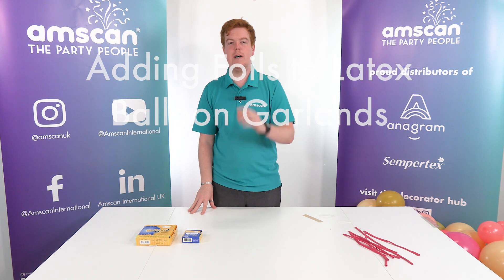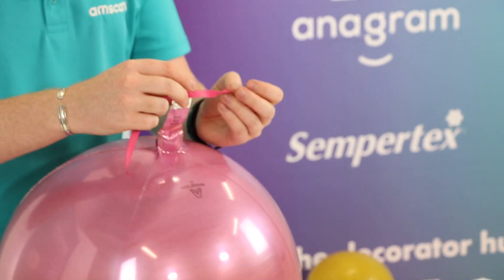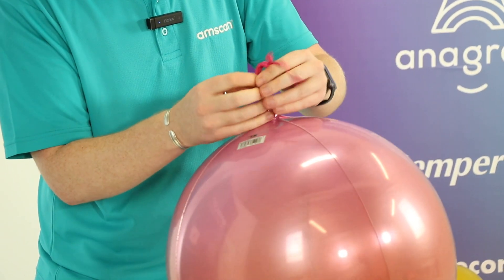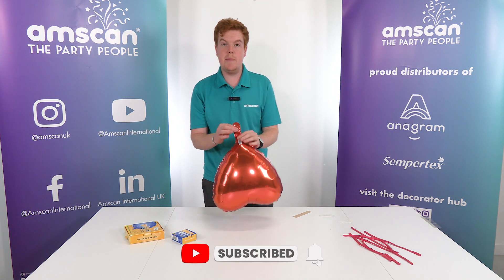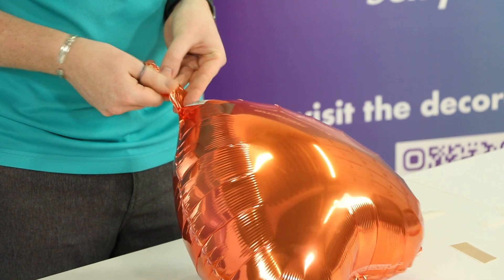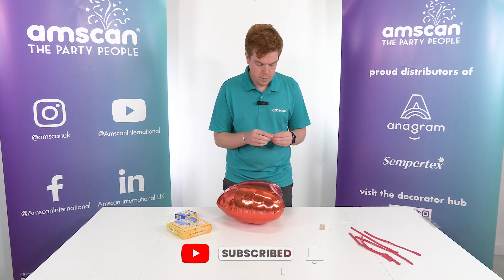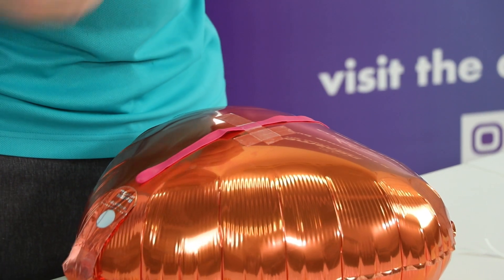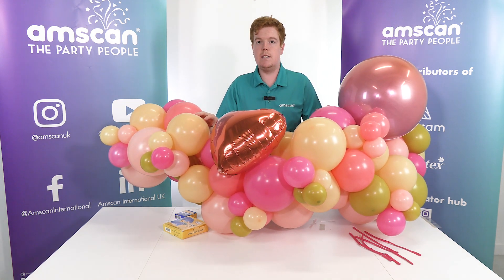How to Add Foil Balloons to Balloon Garlands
Want to add texture to your garland with foil balloons? In this video we show you 2 simple methods for adding foils. We can't wait to see your latex and foil creations!

Sign up to the the NEWsletter to stay up to date with all things Amscan